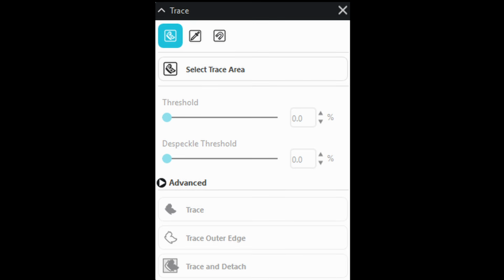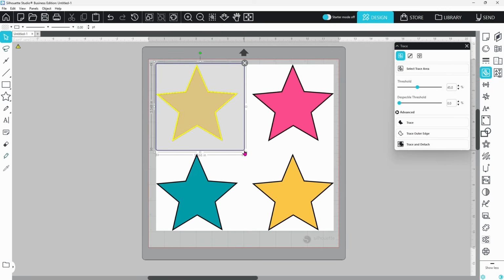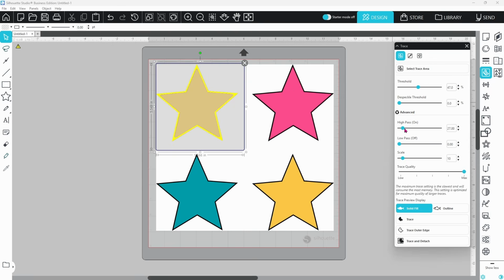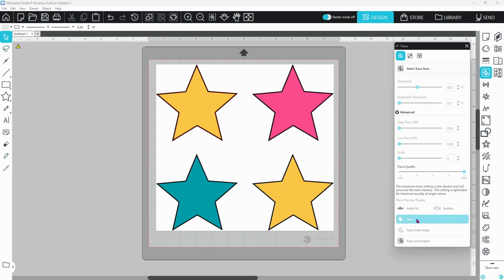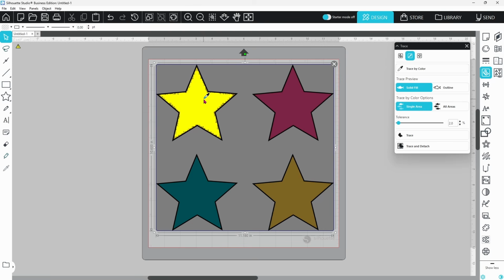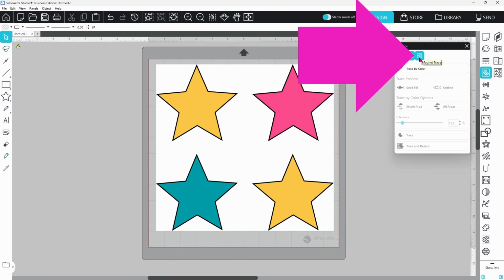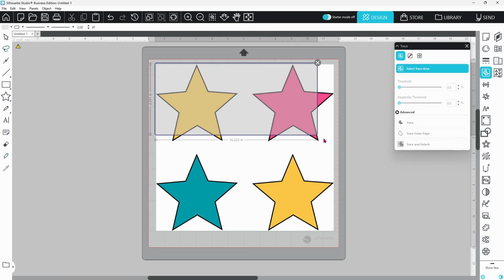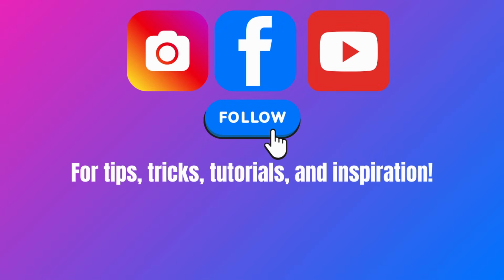How to Use the Trace Panel in Silhouette Studio® (Beginner Tutorial)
Turn images into clean, usable cut files with the Trace Panel in Silhouette Studio®. In this Quick Tip, you’ll learn how each tab works—Regular Trace, Trace by Color, and Magnet Trace—so you can create accurate cut lines for stickers, HTV, print‑and‑cut projects, and more. Perfect for beginners and anyone wanting sharper, cleaner designs.